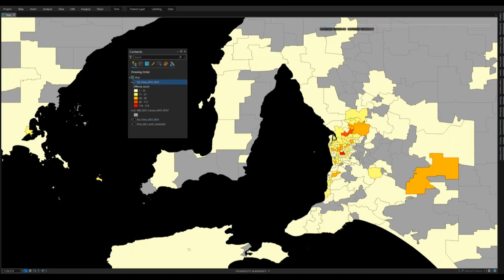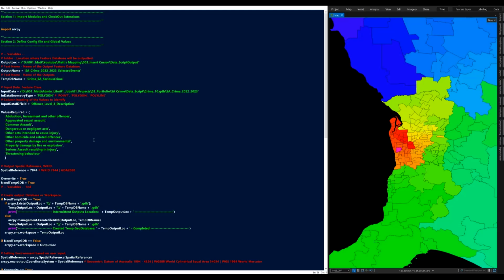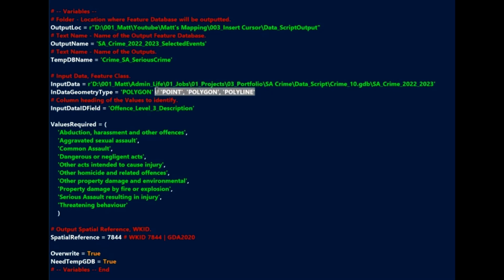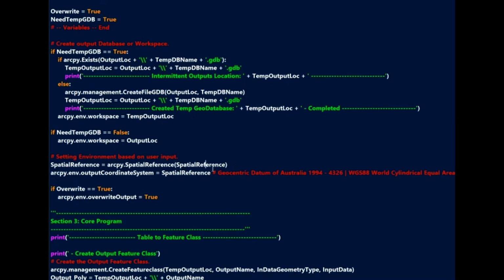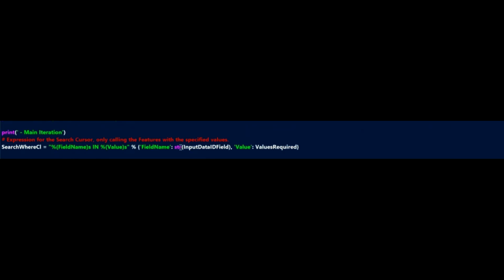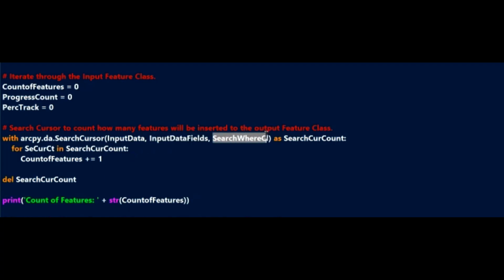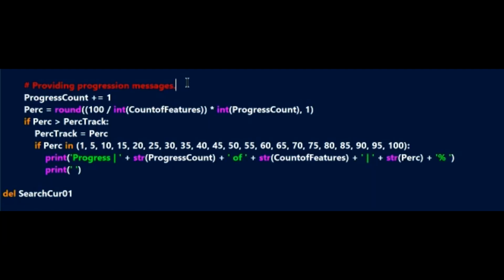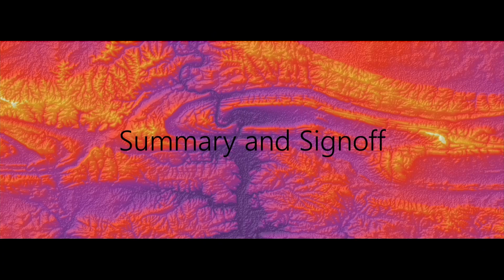How to use an Insert Cursor - ArcGIS Pro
Timestamps
00:00 Introduction
00:13 Insert Cursor - Overview
01:50 Insert Cursor - Script Intent
02:42 Insert Cursor - Script Detail
03:38 Script User Variables and Environments
07:37 Core Program
09:15 SQL Query Expression
10:52 Main Iteration
12:21 Insert Cursor within a Search Cursor
14:13 Progression Messages
15:36 Run the Script
16:38 Summary and Signoff